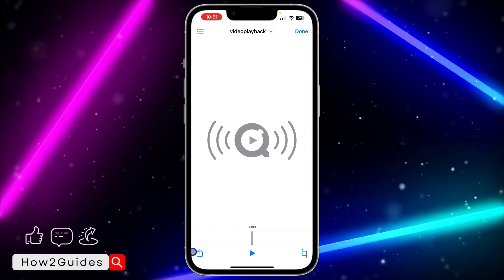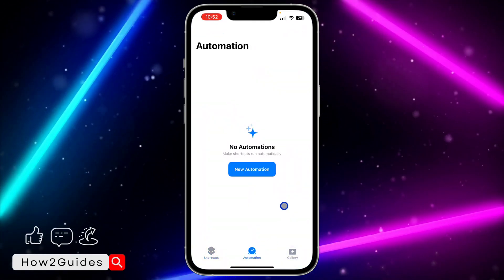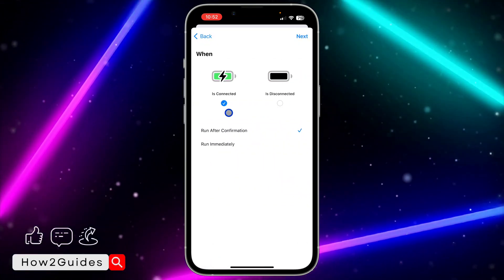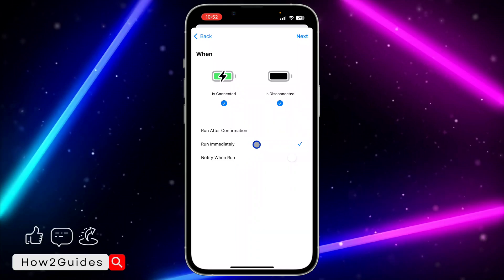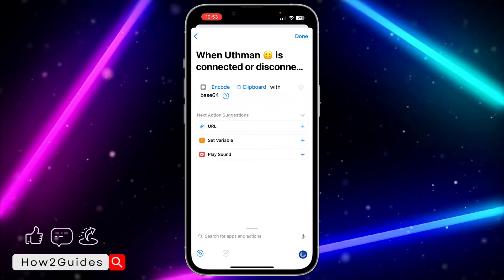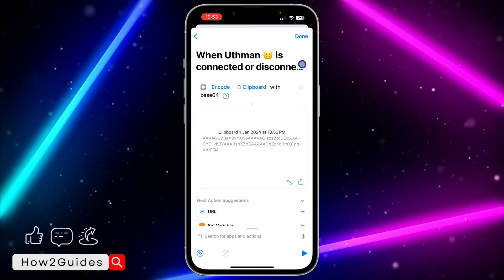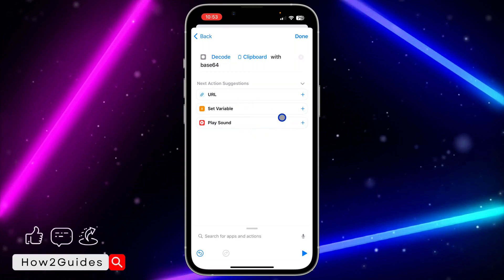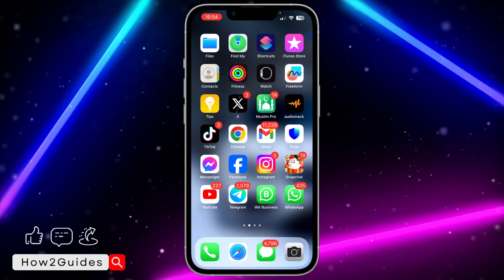How to Change Charging Sound on iPhone - Add Custom Charging Sound on iPhone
Personalize your iPhone experience! 🎵✨ Discover how to change the charging sound on your iPhone and add a custom touch to your device. Elevate your charging experience with a unique sound. Watch now!